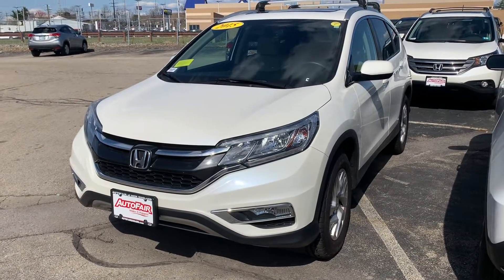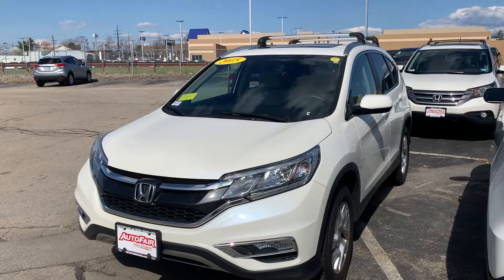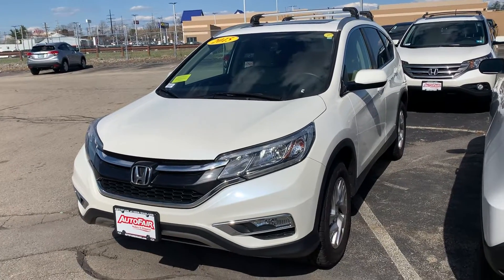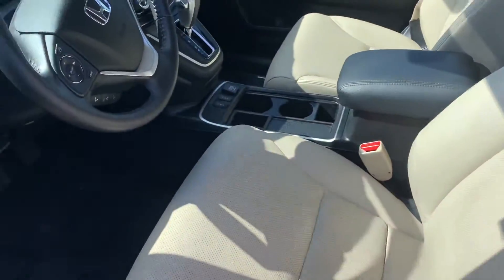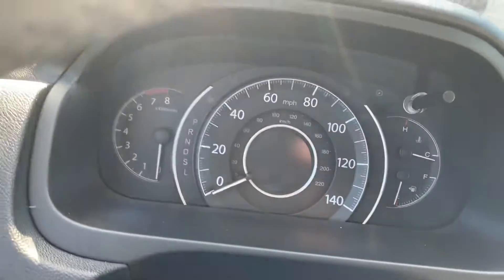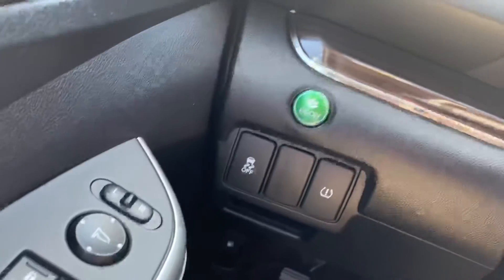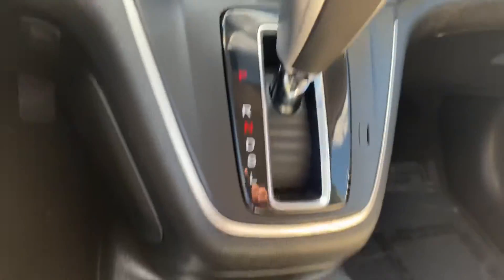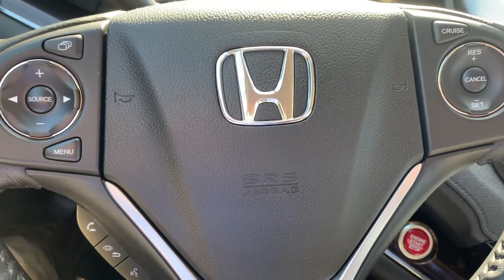Chris, your new Honda CRV